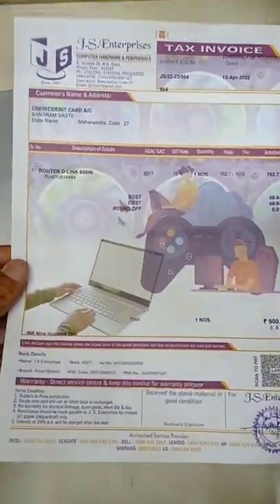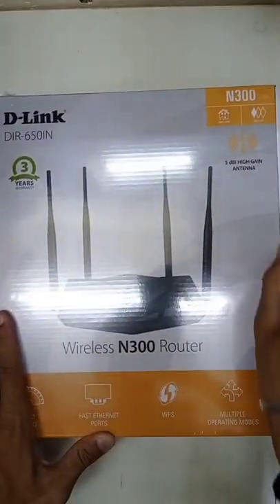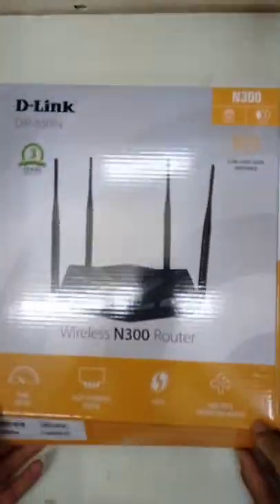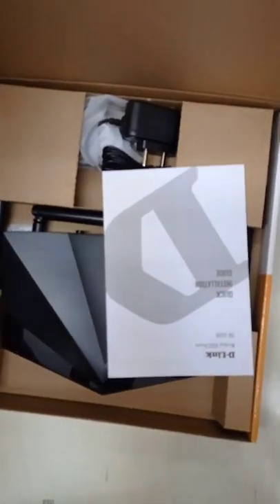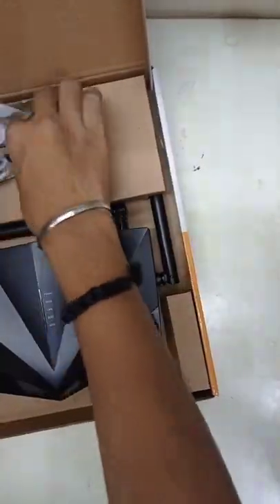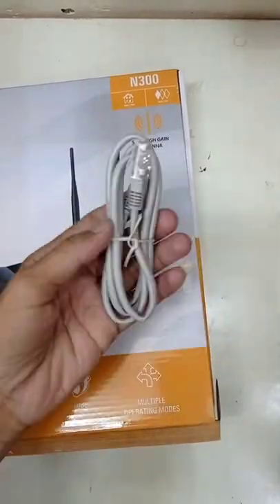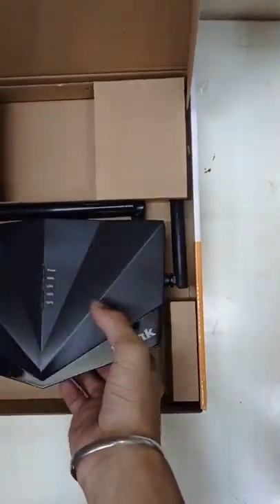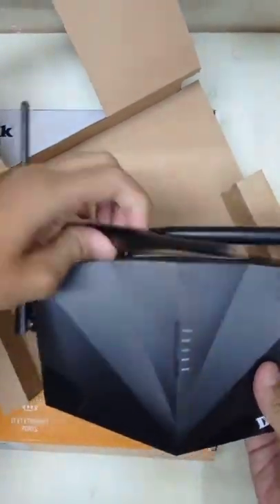[ D-LINK DIR650 IN N300 SPEED ] best under 1000 rupees for home usages 😍